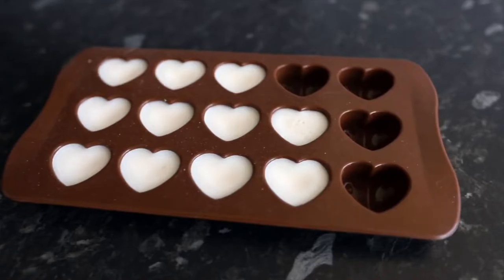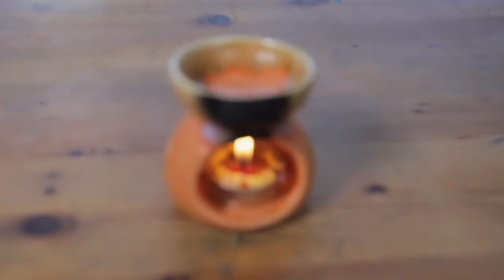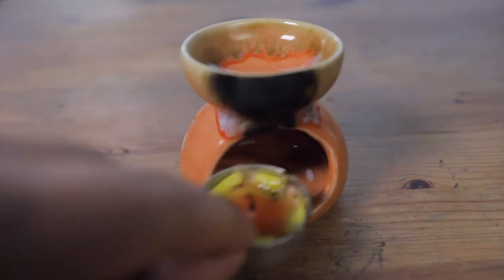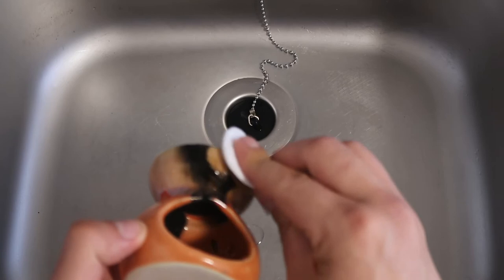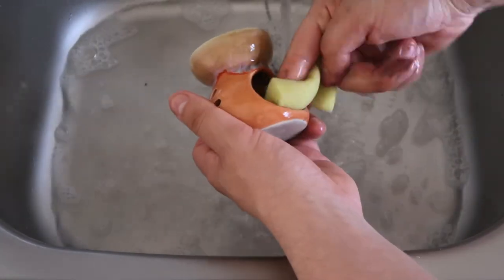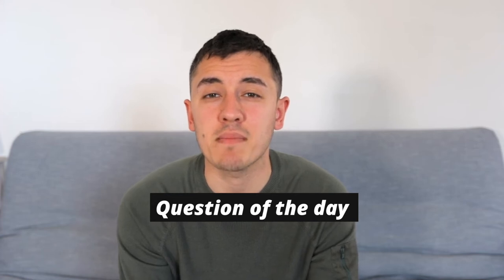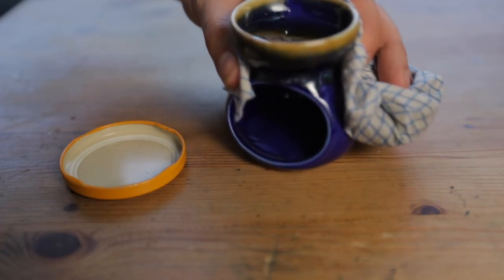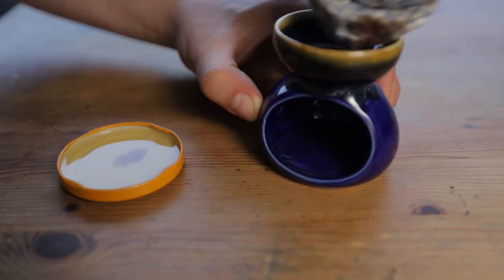How to Clean an Essential Oil Burner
After you have finished using your oil burner you will want to clean it thoroughly before using it again. In this video, I show you how to clean your essential oil burner and cover all the different aspects of a dirty oil diffuser. Whether your oil burner has soot, dried oil residue or wax that you are struggling to remove we have got you covered.

After cleaning the soot from the oil burner you must make sure to wash it in warm soapy water to remove any alcohol gel. You can use Q-tips, cotton pads or a multipurpose cleaning cloth for removing soot but you should know that the soot does easily transfer and could stain clothing and fabrics used. When removing the wax you should be extremely careful as oil burners do get hot, you should wear a heatproof glove if you can.

Carved Culture is a fair trade based company specializing in handmade ethical gifts from all around the world. As well as offering free information in the form of videos and articles to help improve the world that we share.